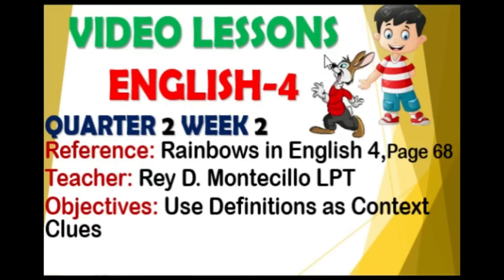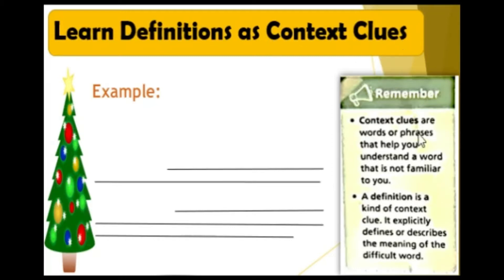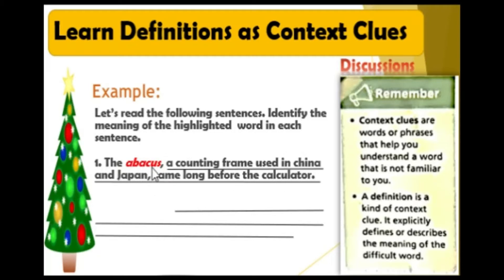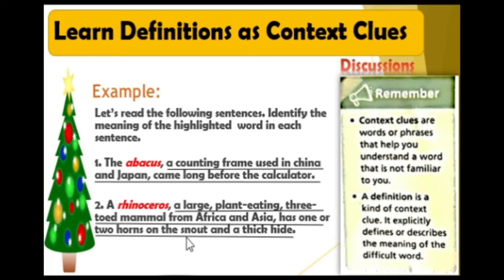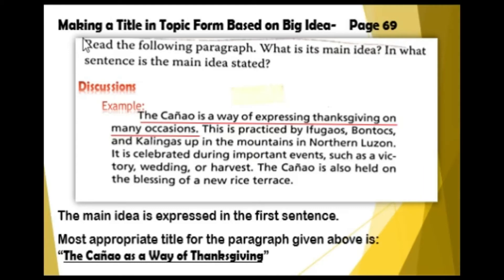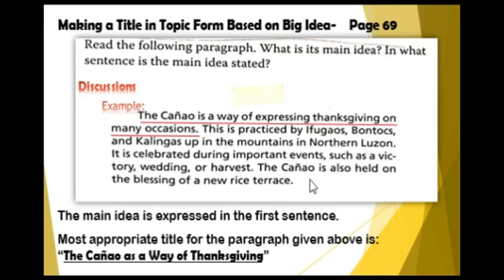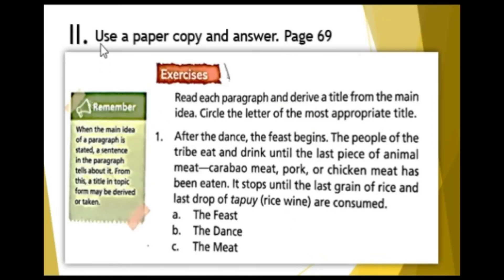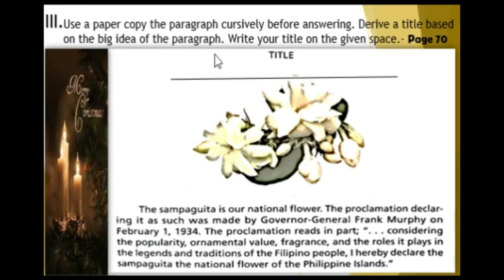ENGLISH QUARTER 2 WEEK 2 CONTEXT CLUES AND DEFINITIONS GRADE 4